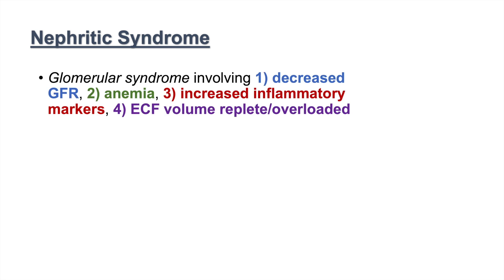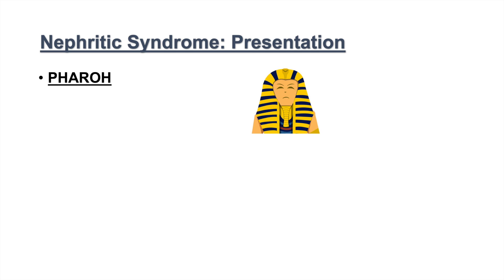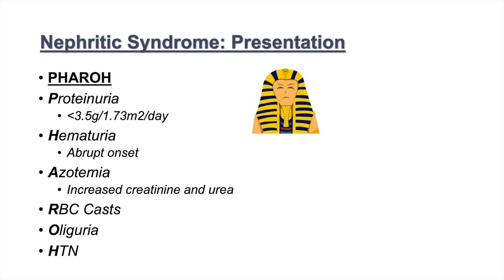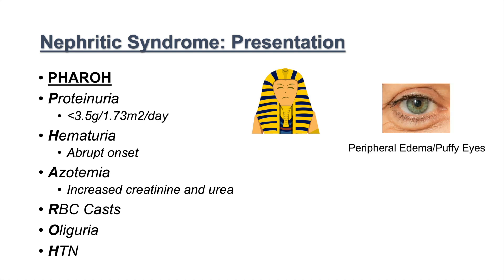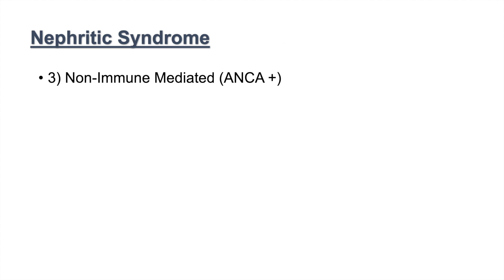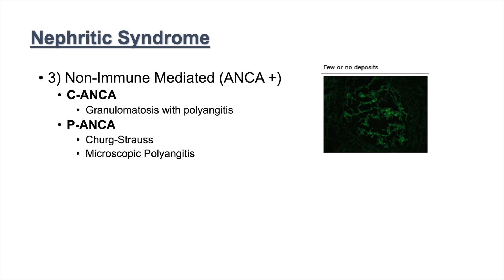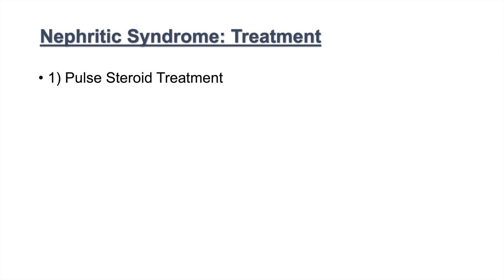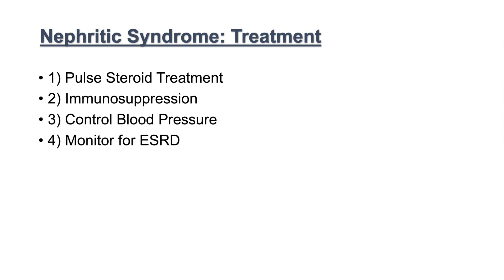Nephritic Syndrome | Clinical Presentation, Causes and Treatment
Lesson on Nephritic Syndrome: clinical presentation, causes and treatment. Nephritic syndrome is caused by inflammation of the glomerulus (glomerlonephritis) leading to proteinuria, hematuria, oliguria and hypertension. Nephritic syndrome has three main categories of causes 1) anti-GBM mediated, 2) immune mediated, and 3) non-immune mediated.

For books and more information on these topics

JJ